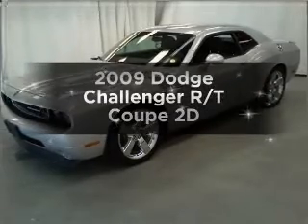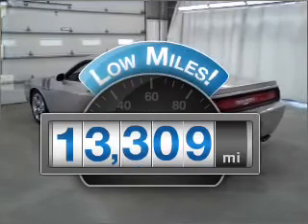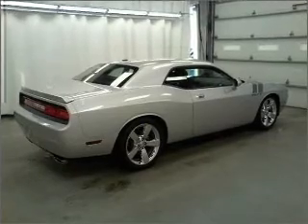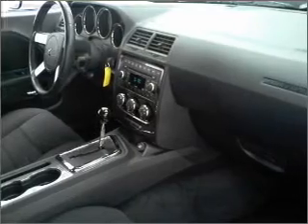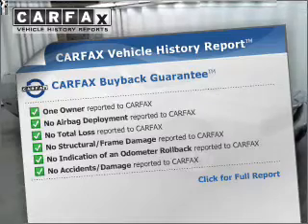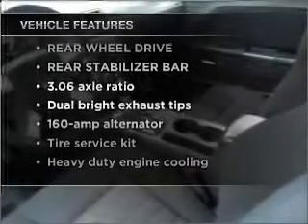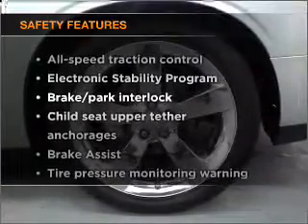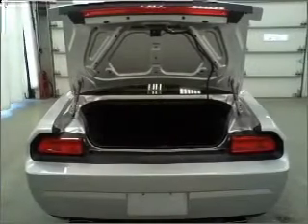2009 Dodge Challenger - Manheim PA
Year: 2009
Make: Dodge
Model: Challenger
Trim: R/T Coupe 2D
Engine: 8 cylinder hemi 5.7 liter
Transmission:
Color: Silver
Mileage: 13309
Address:
14 Anthony Drive